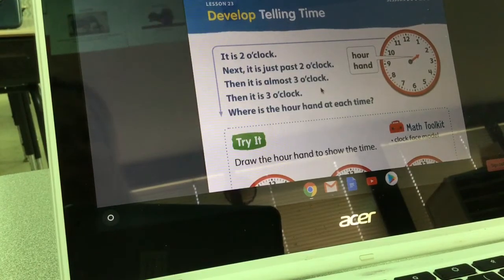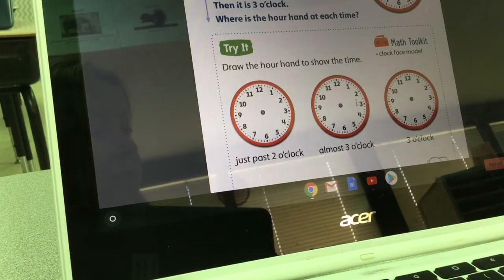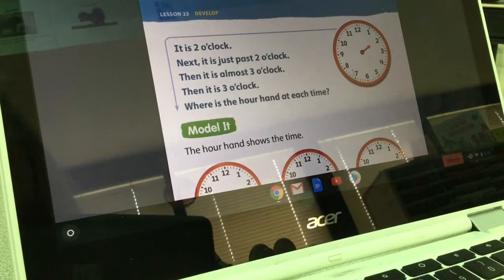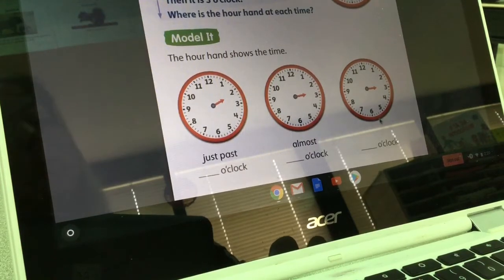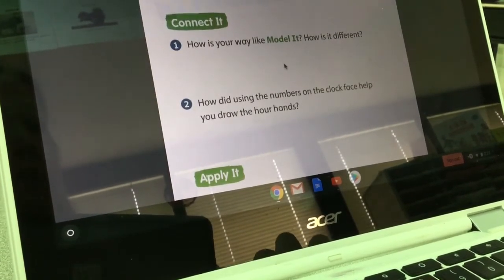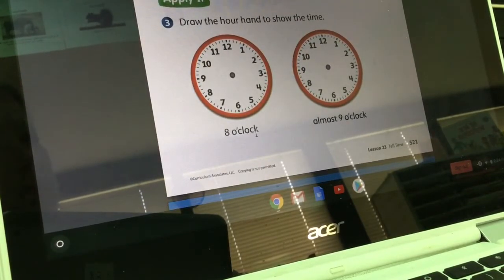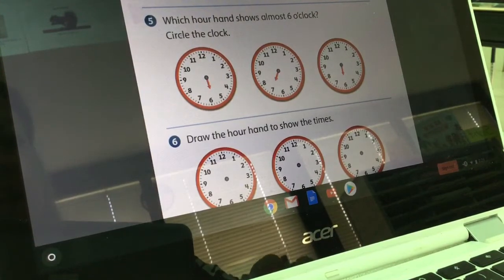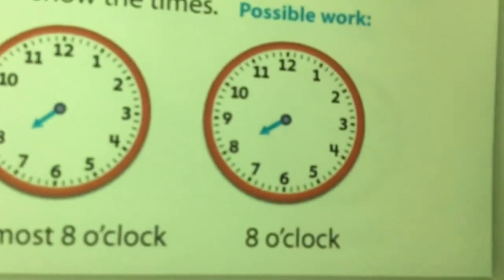84FDA8D9 FB3F 4AC5 8F01 6F18E5215608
Lesson 23, session 2, part 2